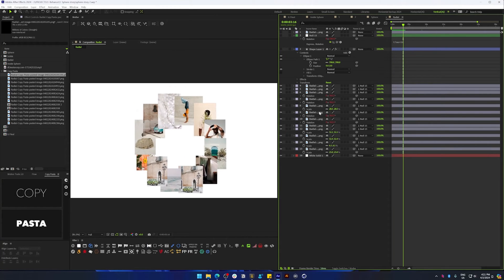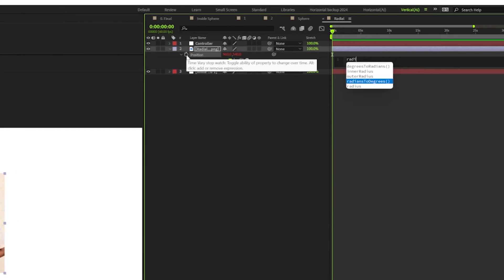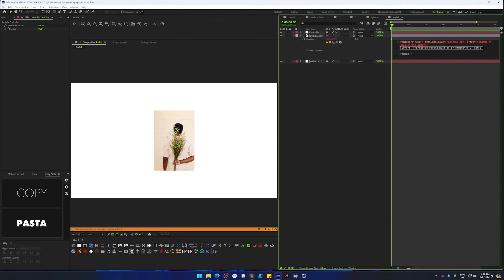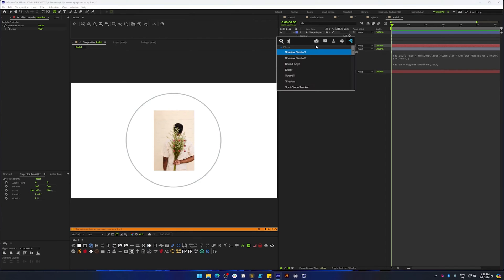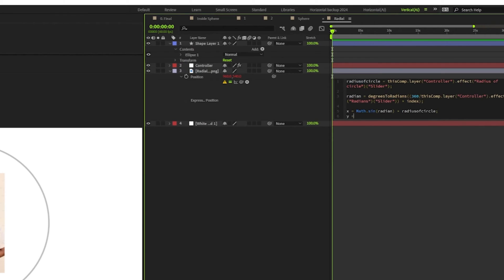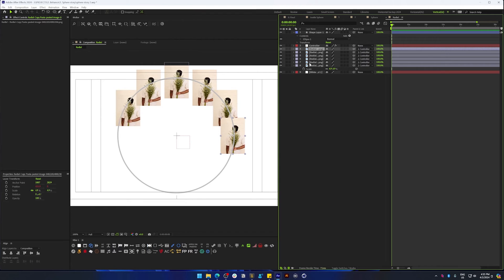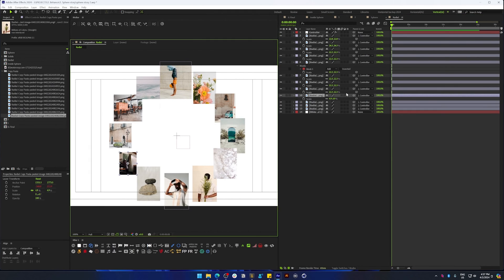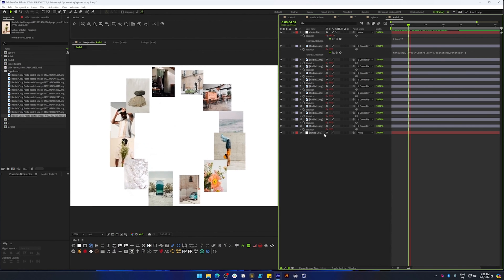Distribute layers along circular path - After effects tutorial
Hi, In this video, We're gonna be diving deep into some expressions that will help us Distribute layers along a circular path. This is the expression that we'll be using.
Expression:

radiusofcircle = [replace with slider or value]
radian = degreesToRadians((360/[replace with slider or value]) * index);

x = Math.sin(radian) * radiusofcircle;
y = Math.cos(radian) * radiusofcircle;
[x,y]